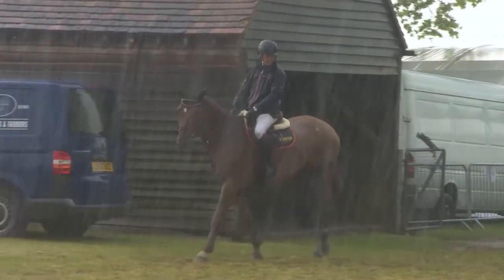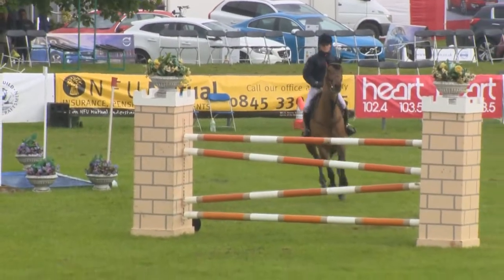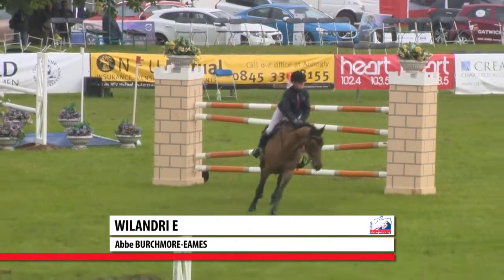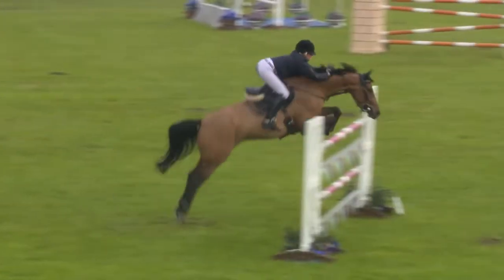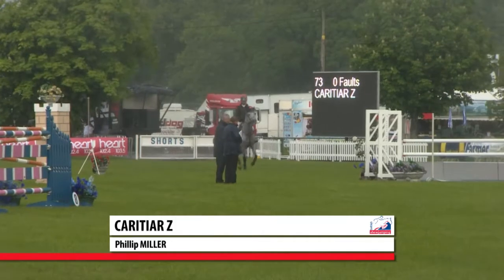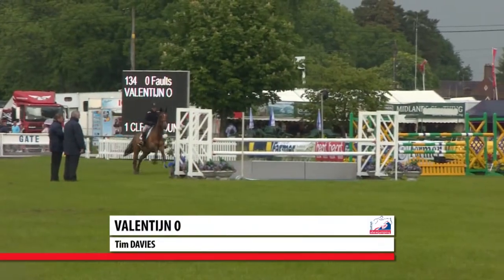Showjumping - Bob Ellis talks about Course Building for the Stairway Series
London 2012 Olympics and International Course Designer Bob Ellis talks about the considerations that need considering when building at a show. Specifically, focusing on the International Stairway competition at the South of England Show 7th June 2013